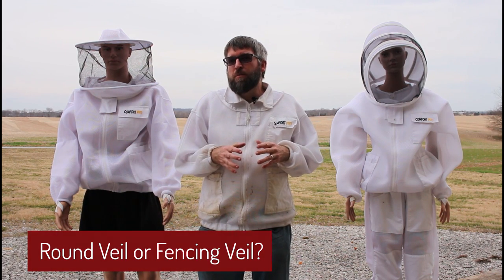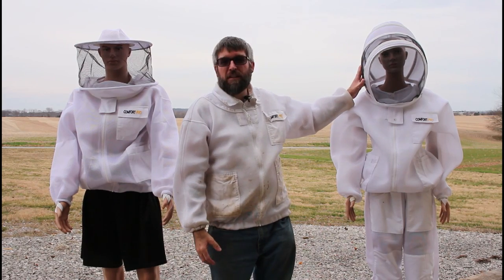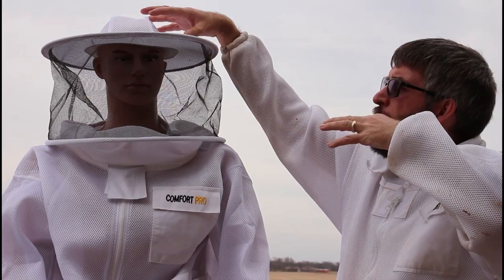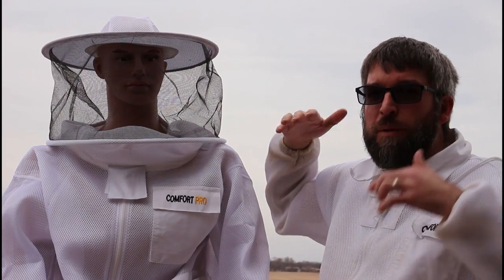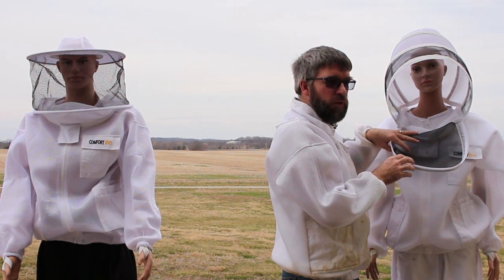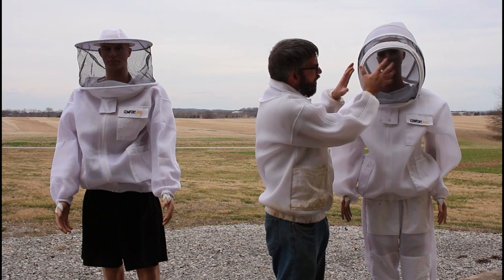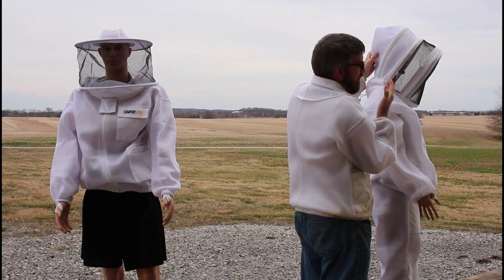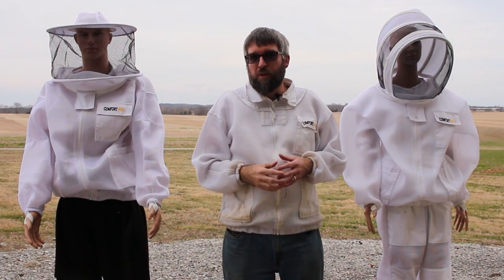Choosing the Right Beekeeping Veil: Round vs Fencing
Choosing the Right Beekeeping Veil: Round vs Fencing  (Part 3 of 3 part guide)

In this helpful video, we'll take a closer look at round veils and fencing veils, explaining the differences between them and how to decide which one is right for your beekeeping needs. You'll learn about the pros and cons of each veil type to help you choose the perfect veil for your beekeeping adventures.

Choosing a fencing veil vs a round veil (Part 3 of 3): This current video.

If you are looking for a new jacket or your first, check out

Thank you and happy beekeeping!
Matt
NewBee University